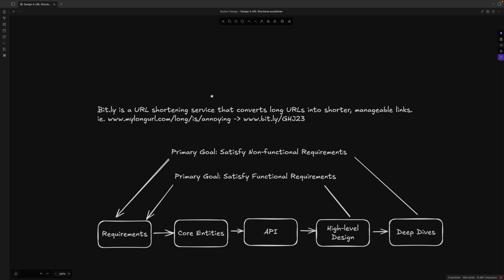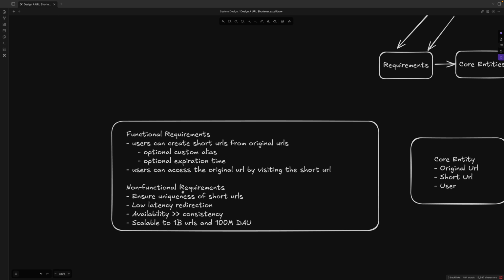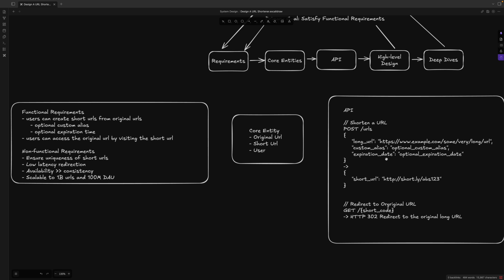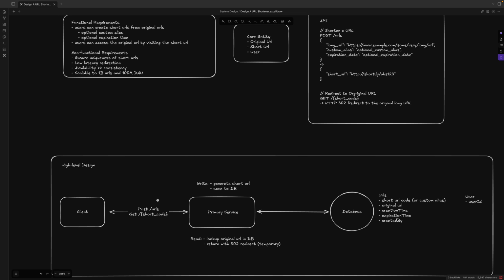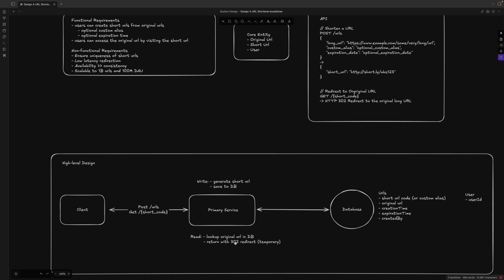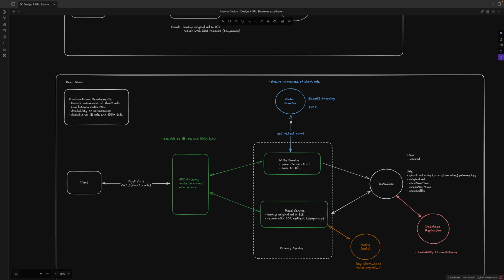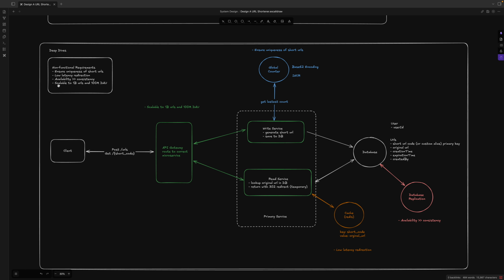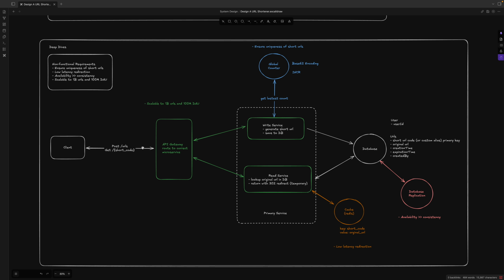Design A URL Shortener